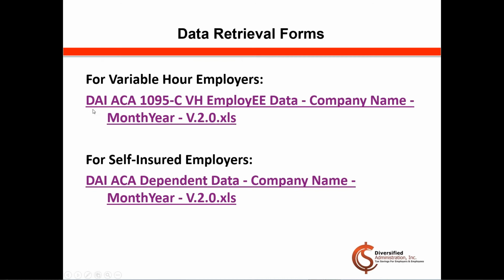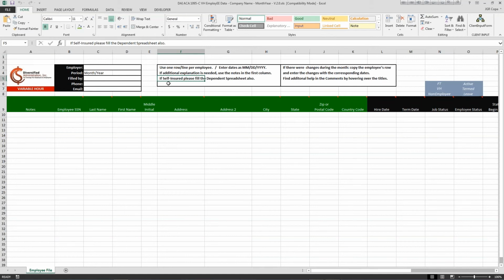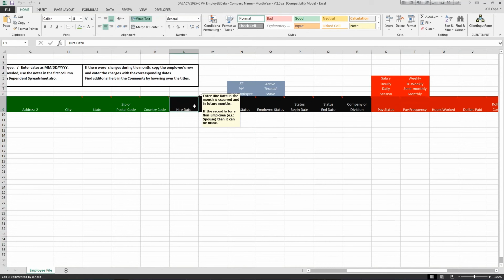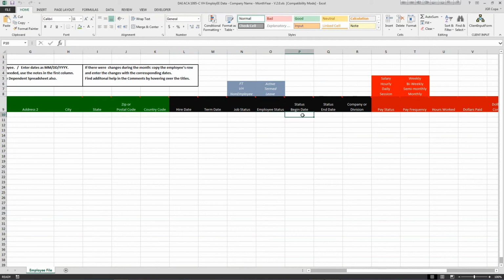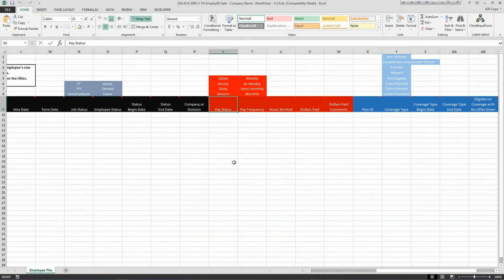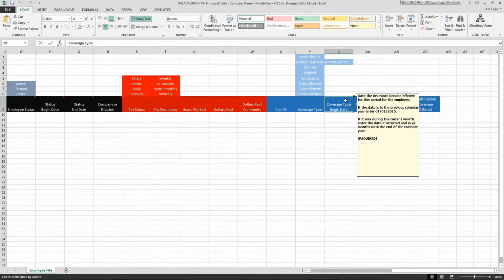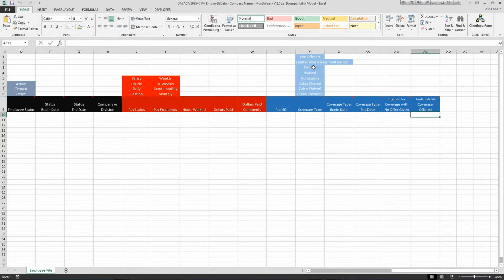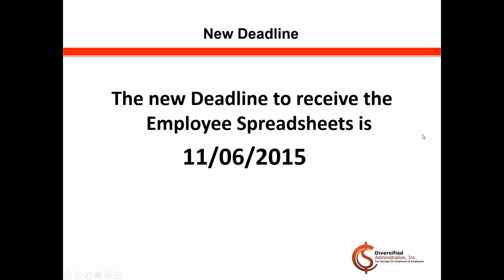DAI ACA 1095 C VH EmployEE Data V 2 0 Training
This video shows how to complete the VH Employee Data Gathering Spreadsheet.